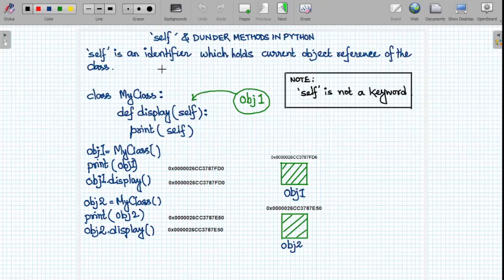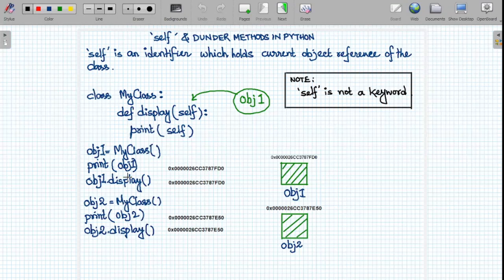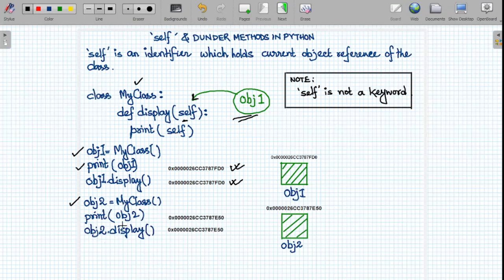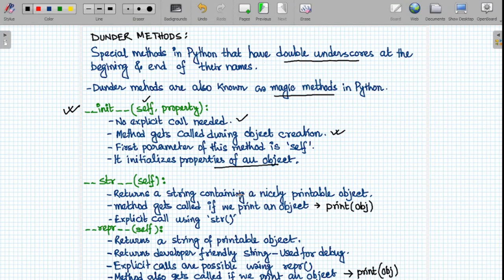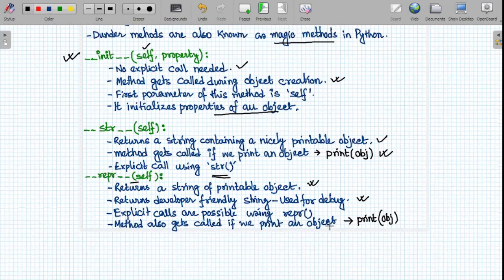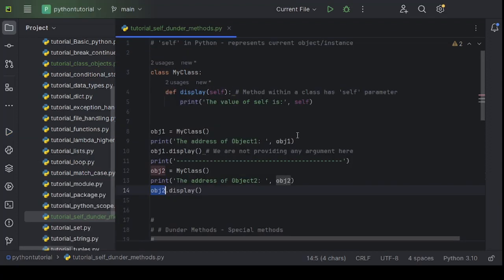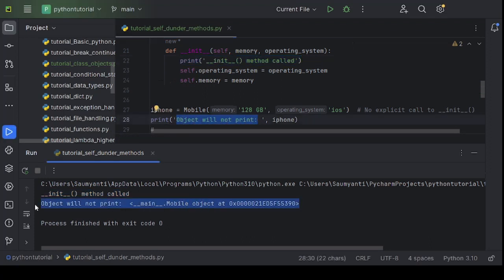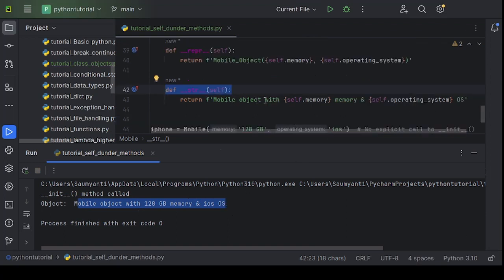self and Dunder Methods in Python : Part 23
In "self and Dunder Methods in Python", we have discussed below topics:

1. What is 'self' in Python?
2. Python code to understand 'self'.
3. What is Dunder methods in Python?
4. __init__(), __str__() and __repr__() methods in python.
5. Python code for dunder methods in Pycharm.